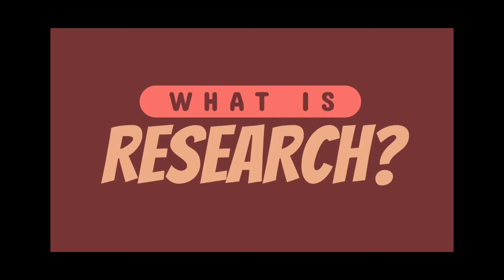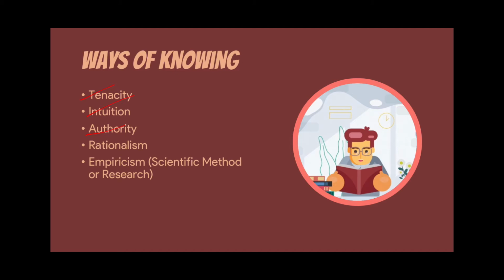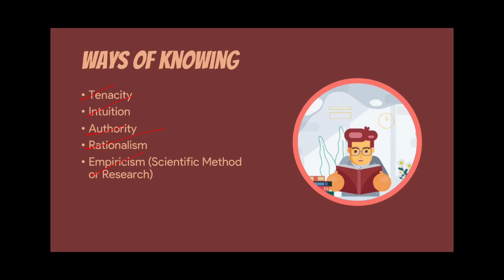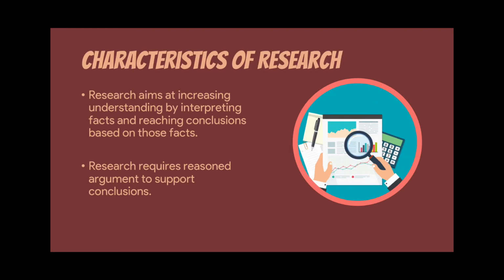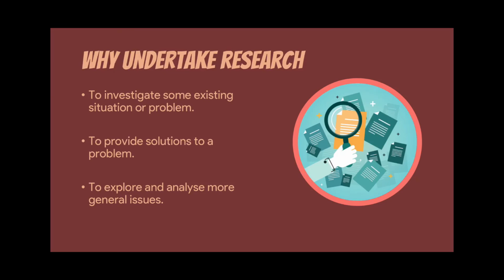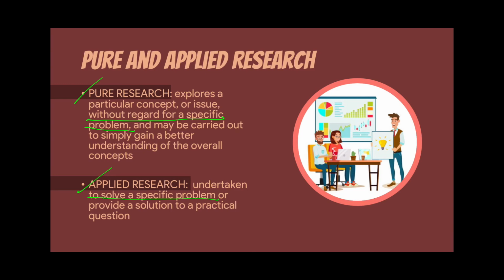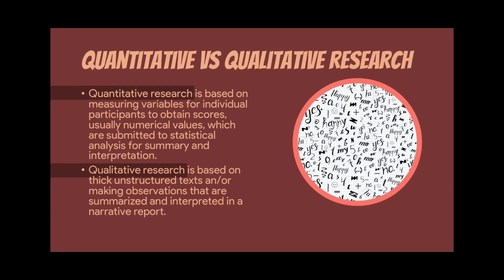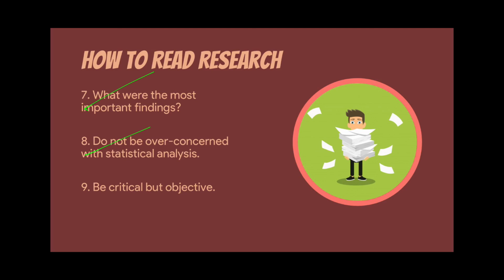01 What is Research?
Content: ways of knowing, definition and characteristics of research, purpose and process of research, general typologies of research